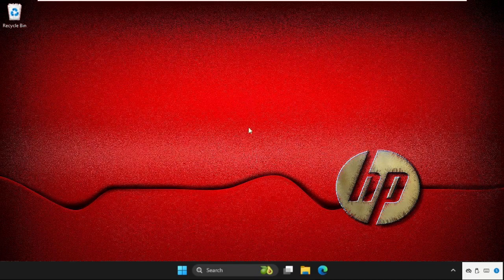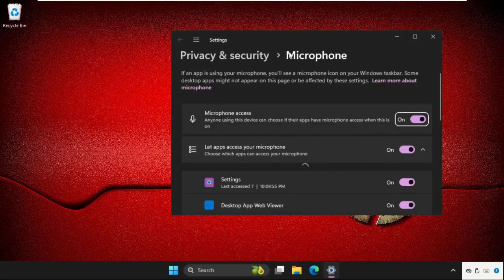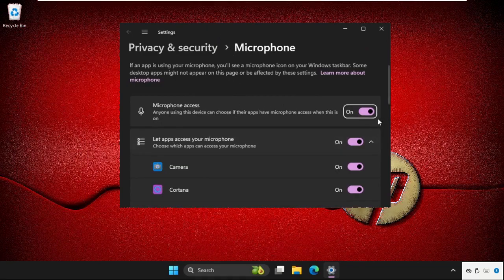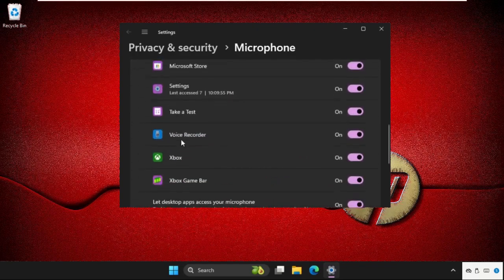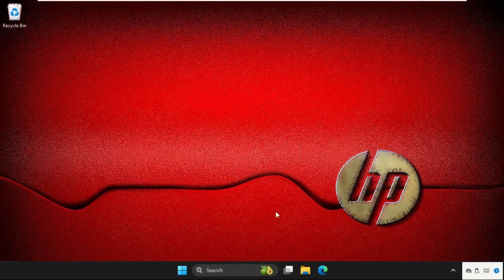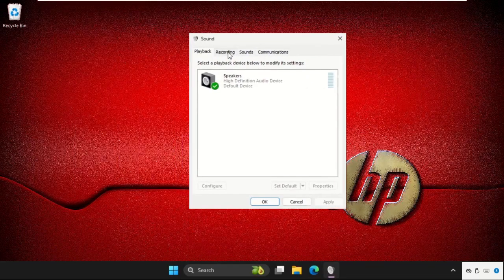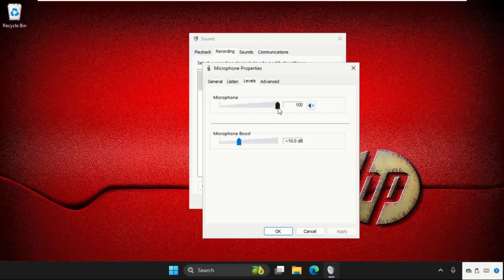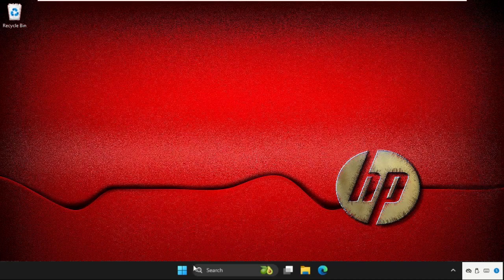HP Laptop - How to Fix Mic in Windows 11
Explore solutions for HP Laptop -  How to Fix Mic in Windows 11 on Windows 11. Learn effective HP Laptop -  How to Fix Mic in Windows 11 techniques for a seamless experience. Discover step-by-step guides to resolve HP Laptop -  How to Fix Mic in Windows 11 issues. Master troubleshooting HP Laptop -  How to Fix Mic in Windows 11 with our comprehensive guide. Dive into the HP Laptop -  How to Fix Mic in Windows 11 essentials and enhance your Windows 11 expertise.